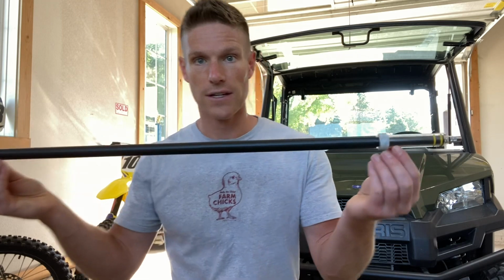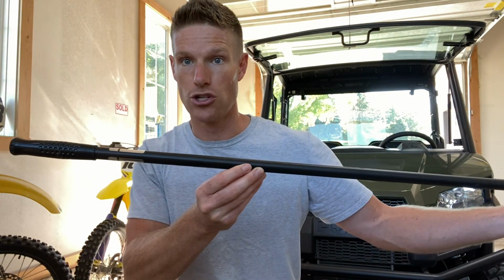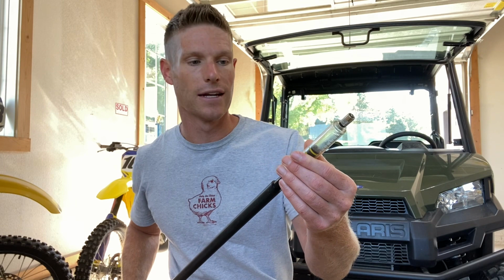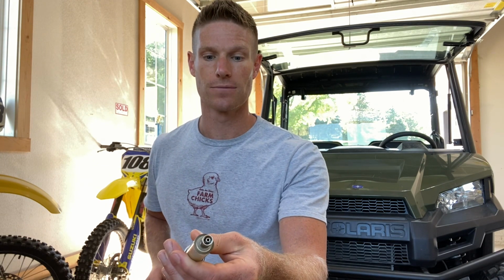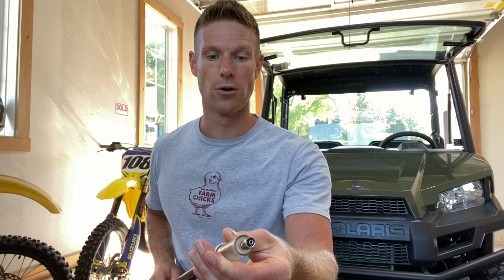An Easy (and cheap) Way To Treat Cattle Pinkeye In The Field! Pole Syringe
Our Dexter steer came down with pink eye. I know producers like Greg Judy prefer not to treat pinkeye, but we are not culling this steer and this was just too easy! I used a “pole syringe” from Ideal loaded up with Draxxin to treat him out in the pasture after multiple failed attempts using other methods. It worked great!